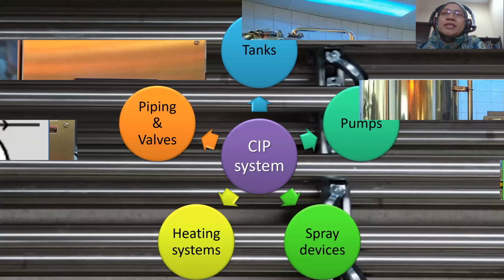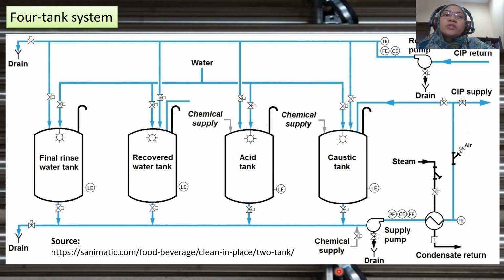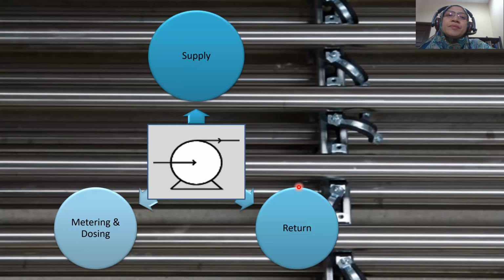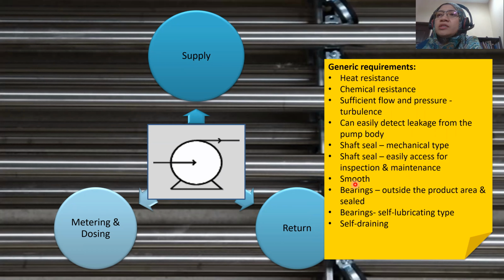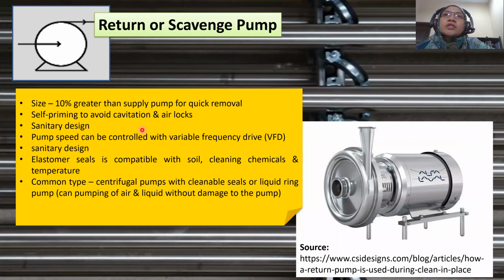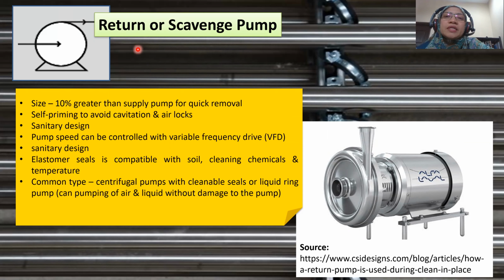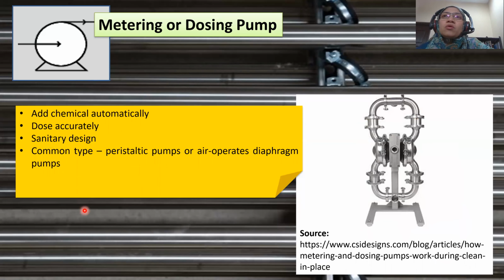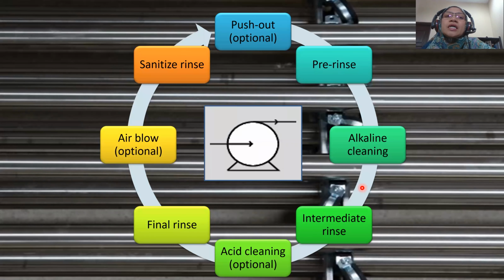Cleaning-in-place| Pumps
Pump acts as the heart of CIP system.

References:

Etienne, G. (2006). Principles of Cleaning and Sanitation in the Food and Beverage Industry. Lincoln: iUniverse.

Marriott, N. & Gravani, R.B. (2006). Principles of Food Sanitation (5th Edition). New York: Springer Publishing Co.